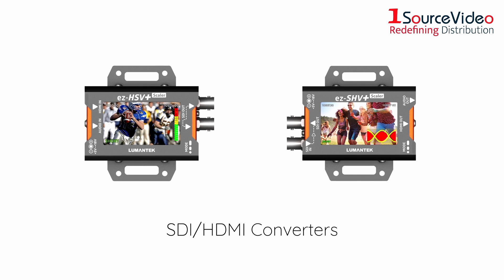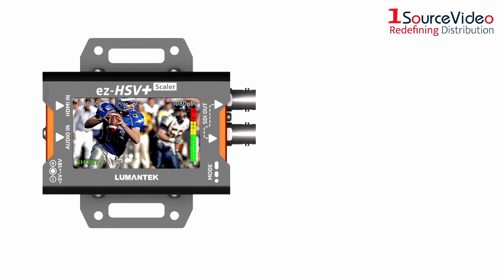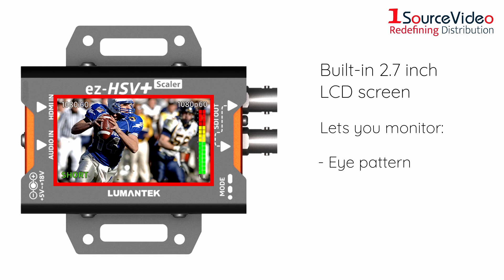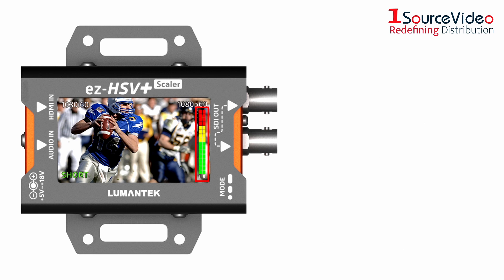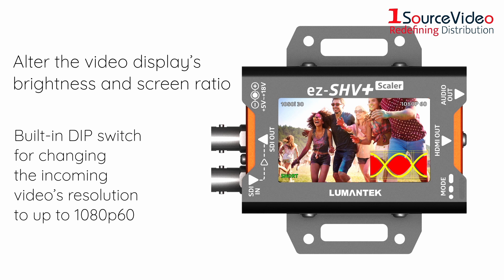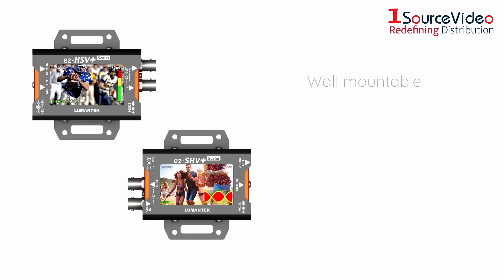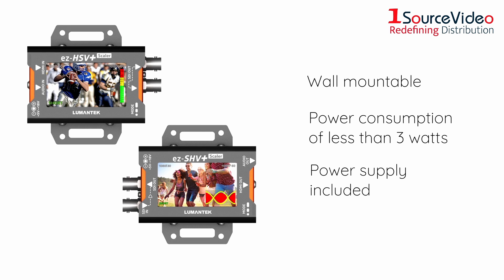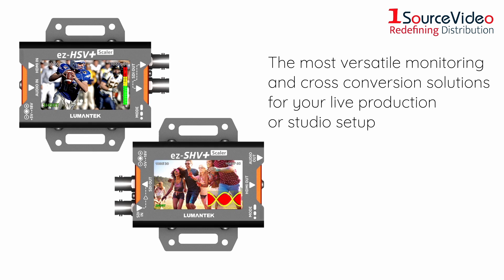Versatile Monitoring & Conversion - Lumantek ez-HSV+ & ez-SHV+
Lumantek ez-HSV+

Monitor your HDMI Footage, features you can check are audio bar, incoming resolution and scaled out resolution. The ez-HSV+ comes with the capability to embed external audio as well to give you a more convenient way to plan your production scheme.

Lumantek ez-SHV+

You can easy to monitor in/output resolution, cable length and eye-pattern at once. LUMANTEK's ez-SHV+ has a SDI LOOP output. Through the LCD screen, you can monitor incoming video. By using the 'dip switch', you can select the resolution from 480i to 1080p. You can also control the LCD Brightness and screen ratio.